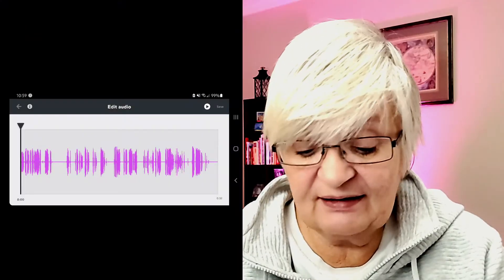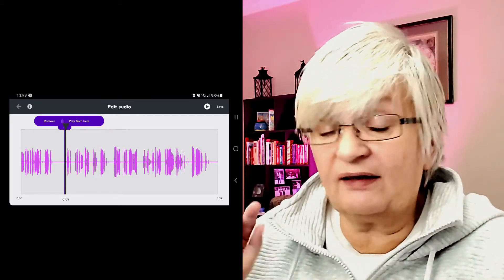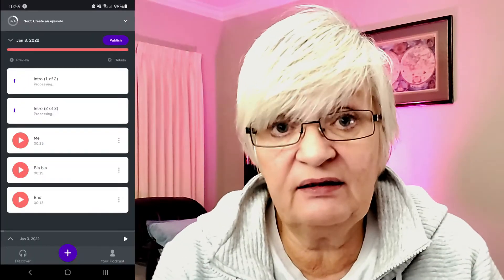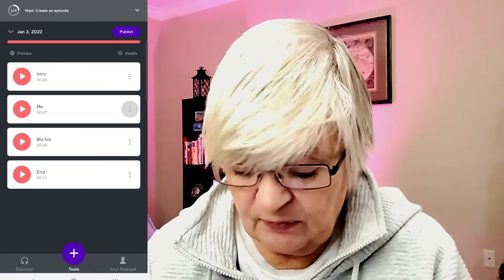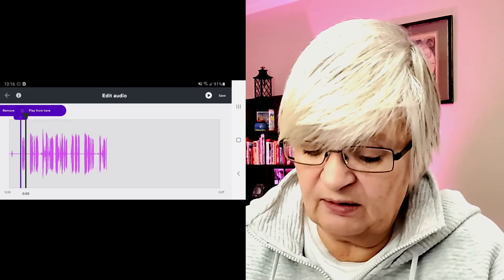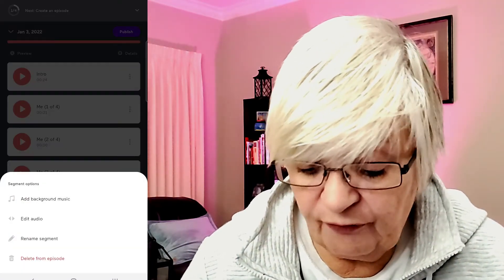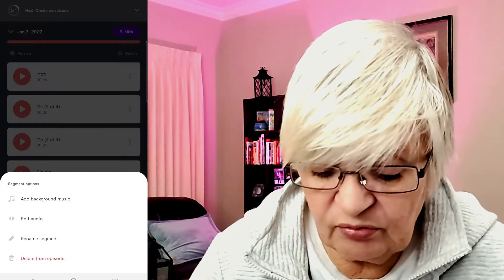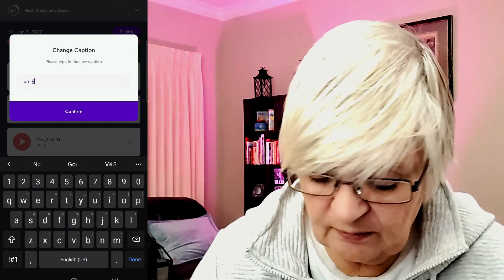Edit Your Audio Files on Phone with Anchor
Today we are continuing to work on the audio segments we recorded I yesterday's tutorial. If you missed it you can find it
We are going to rearrange our segments. edit out parts of individual segments, and rename our "new" segments.

Looking for a podcast host of your own? Following this link to Buzzsprout gets you a $20 Amazon gift card if you sign up for a paid plan, and helps me out cover the cost for my hosting as well.